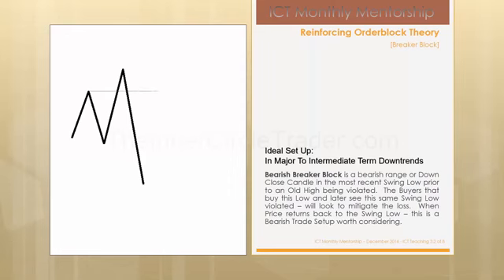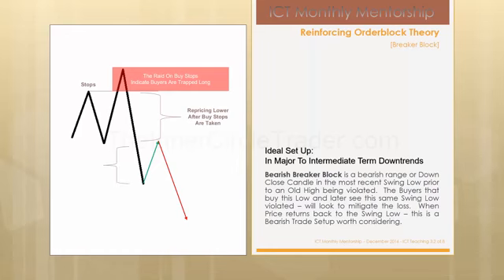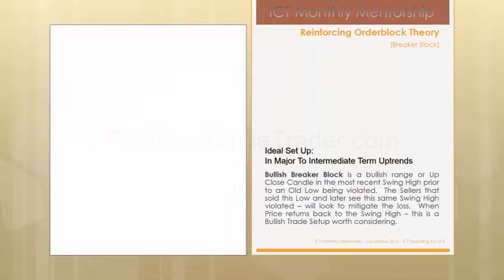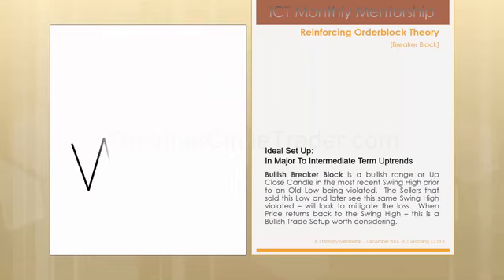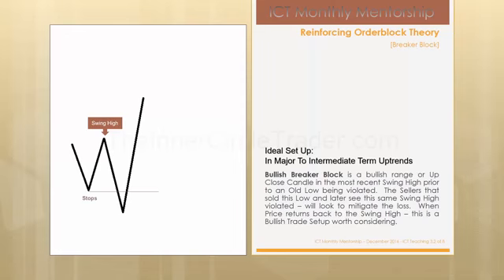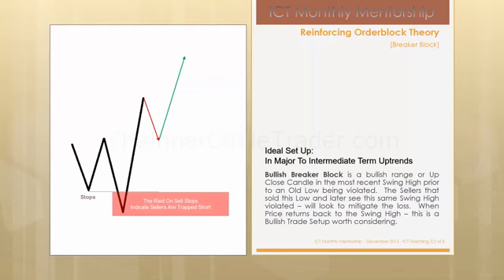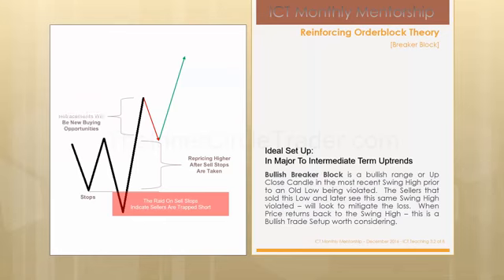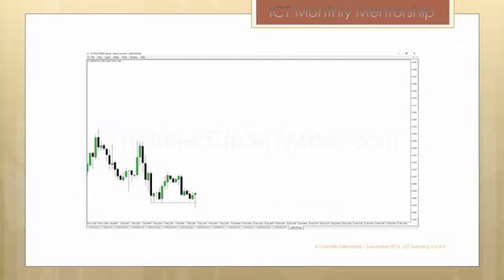Ict Rejection block theory